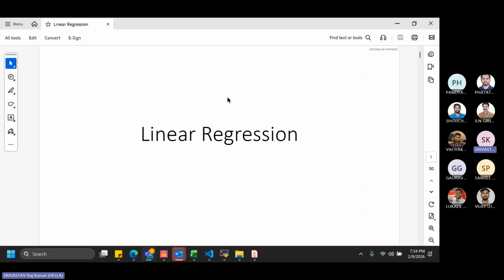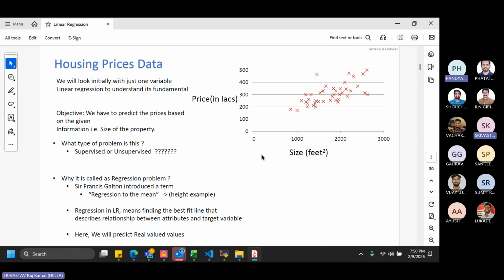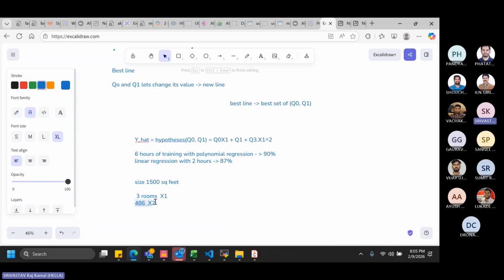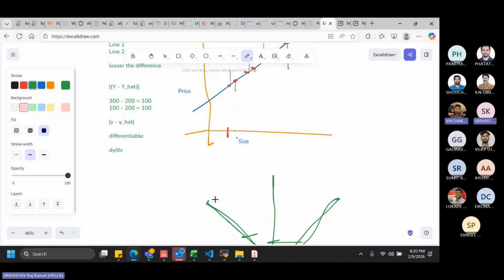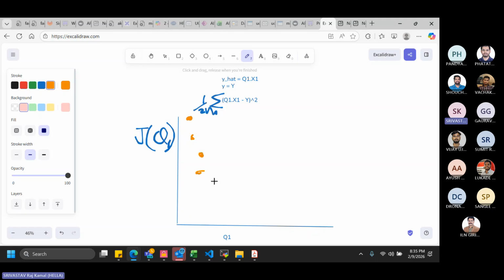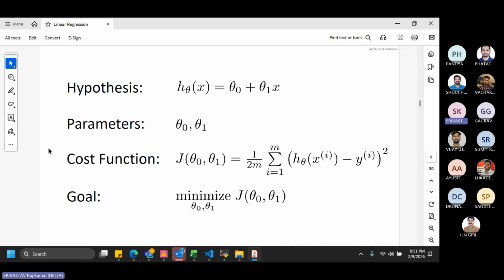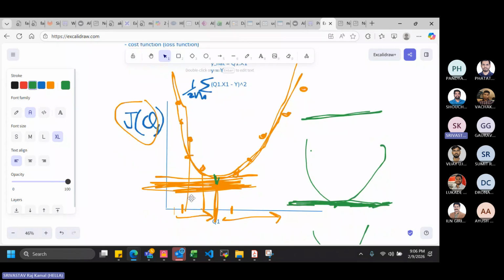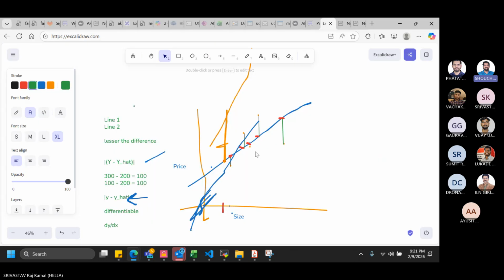3 AIML 09 02